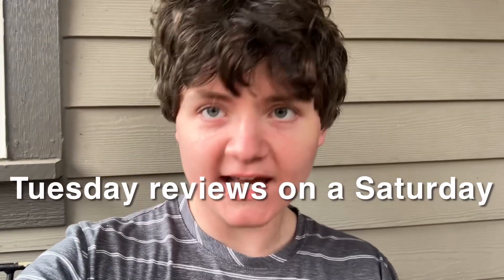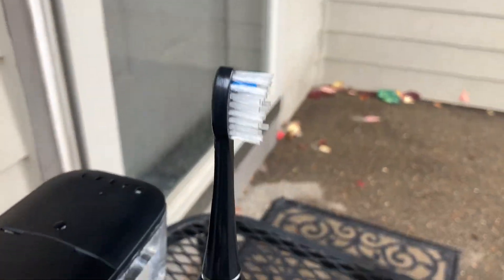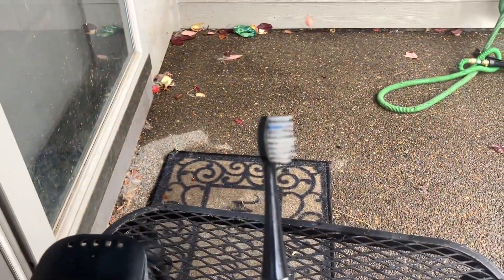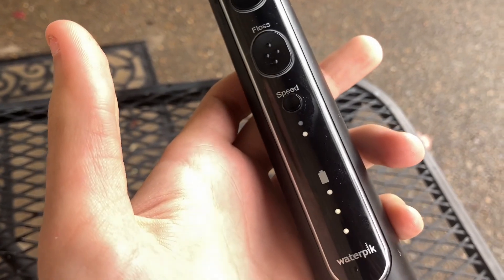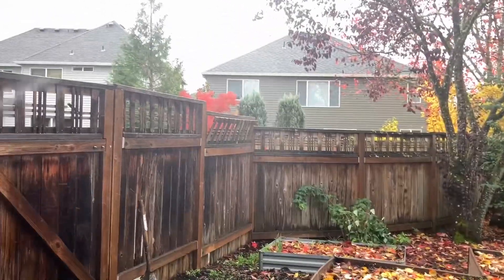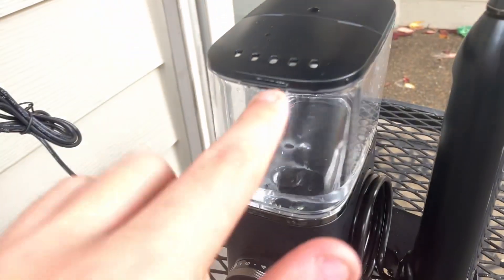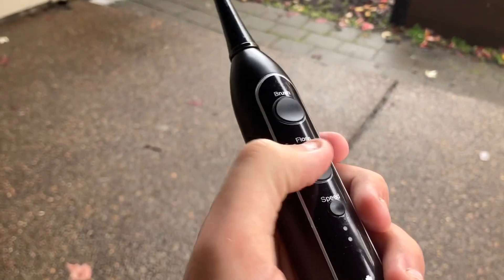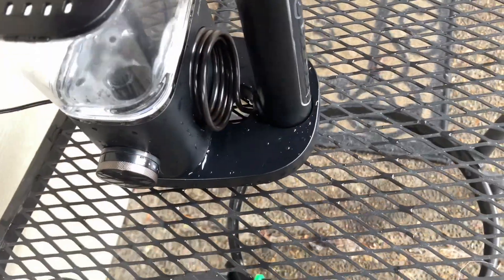Tuesday reviews on a Saturday: WaterPick Sonic-Fusion ￼2